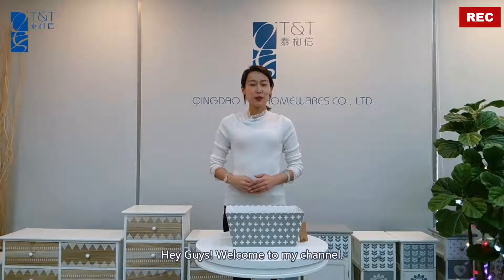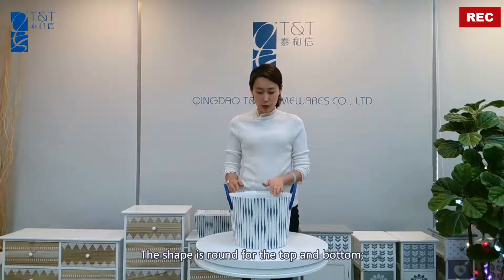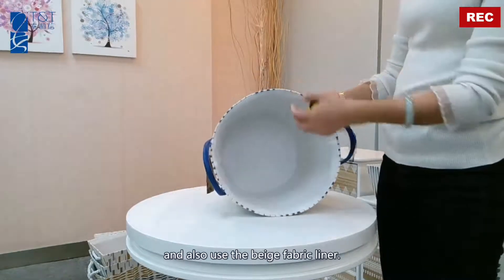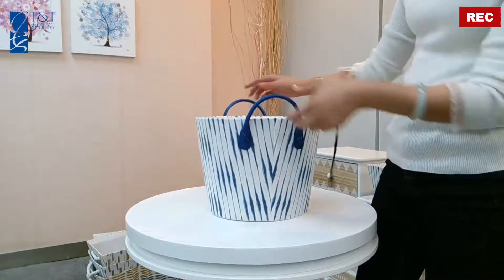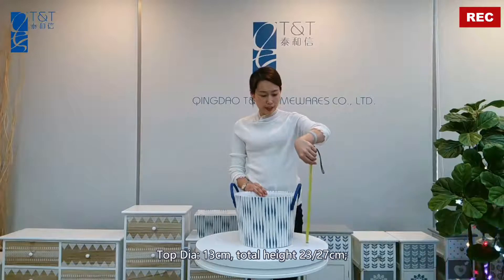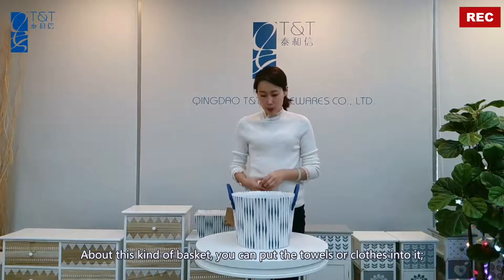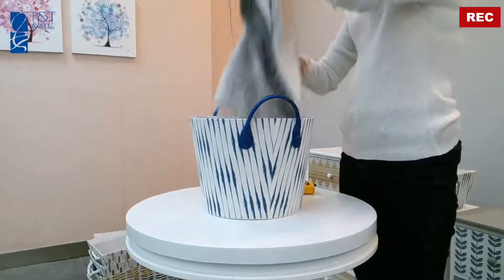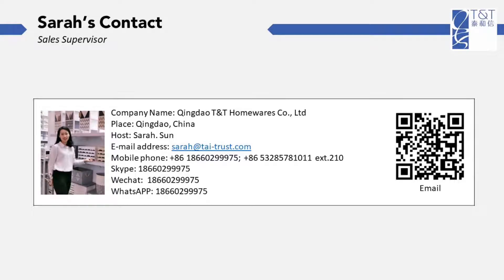Durable Storage Basket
1) Versatile use to fit your every need;
2)Can also be used for toy or game storage;                                                           3)Durable and made to last